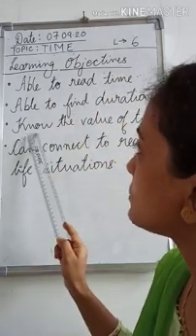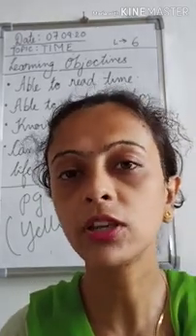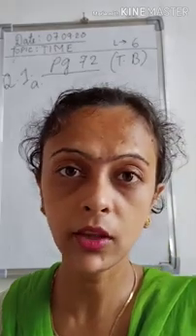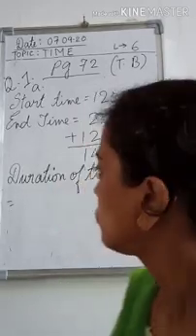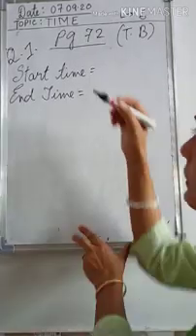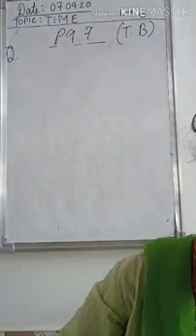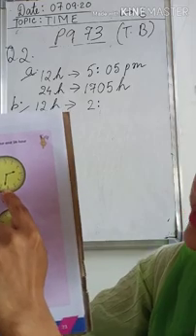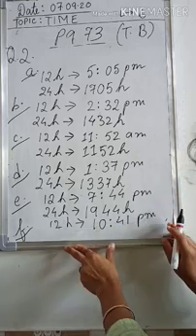Class- 4C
Topic-Time